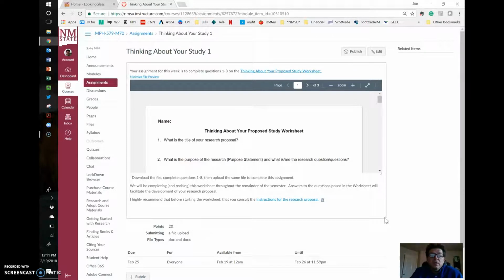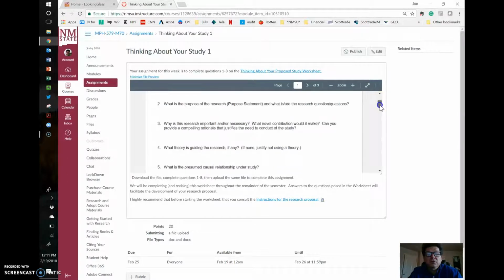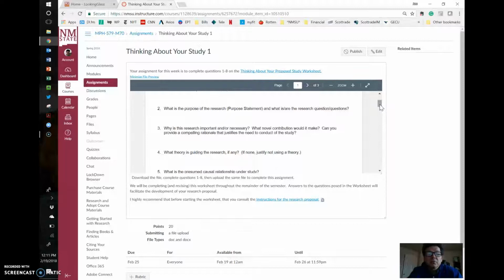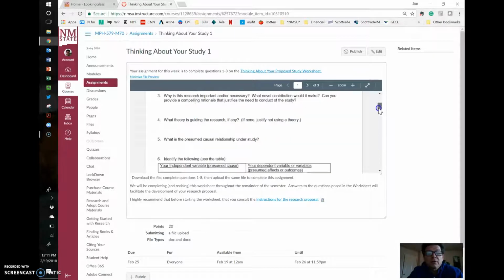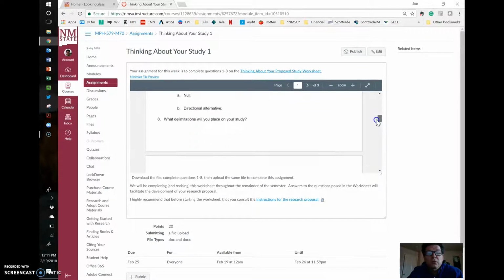Module Instructions Feb 19